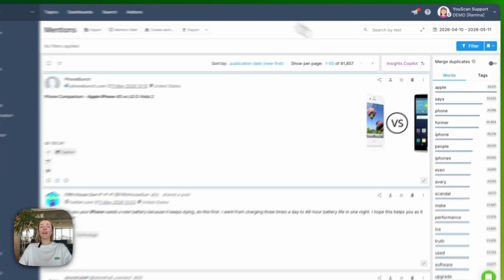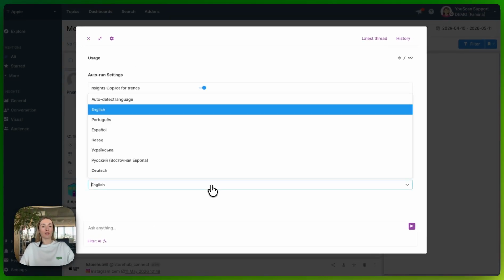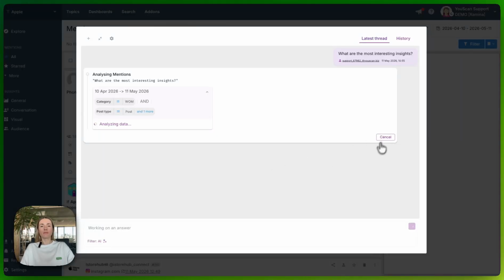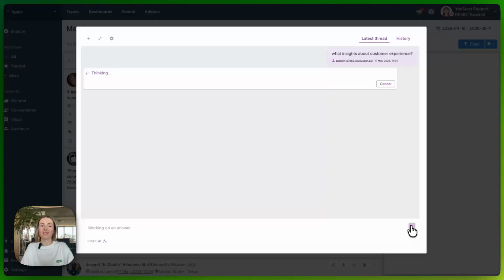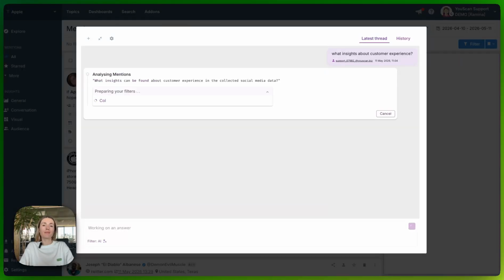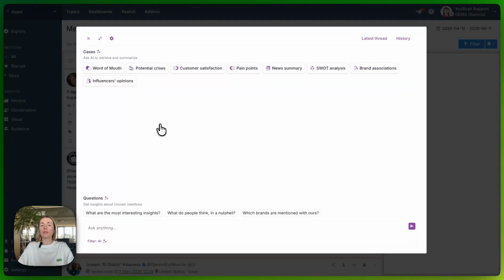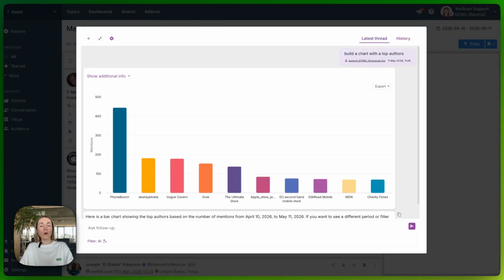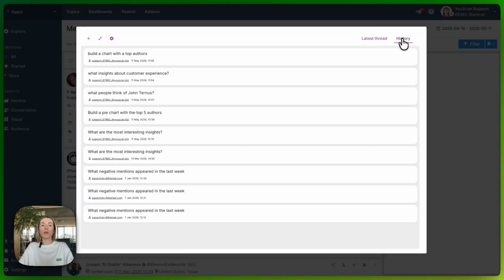Insight Copilot: Uncover What Matters✨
In this video, you'll learn how to use Insight Copilot — the first social media listening AI agent that finds qualitative and quantitative insights from millions of online discussions. Stop spending hours reading mentions manually. Ask a question, get instant answers, uncover meaningful trends. What do your customers really think? Now you can find out in seconds.